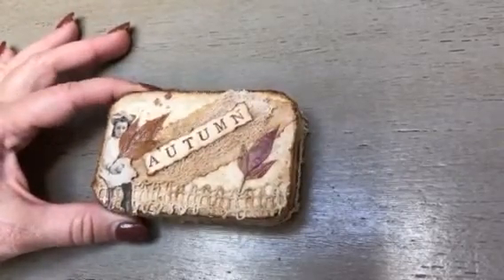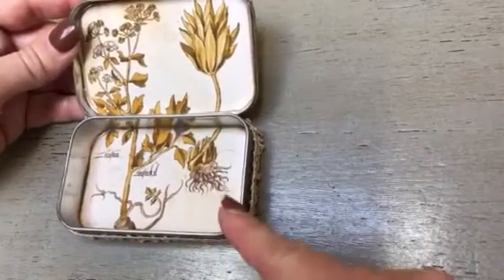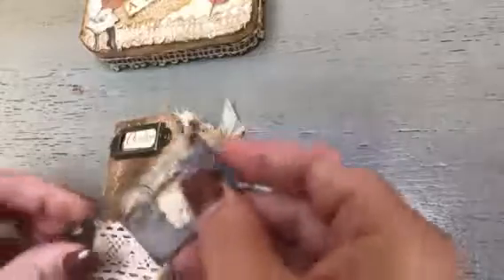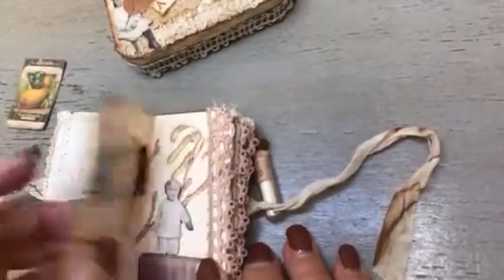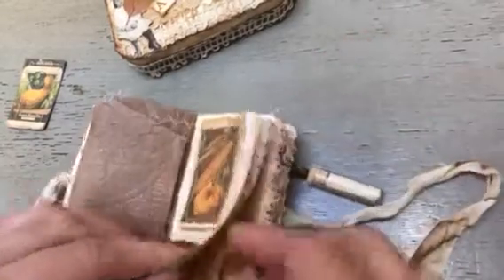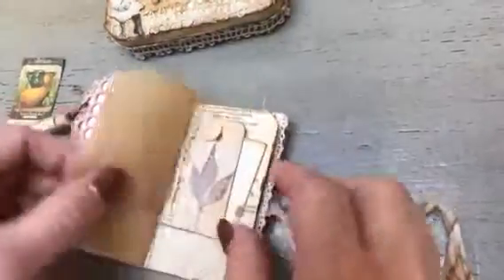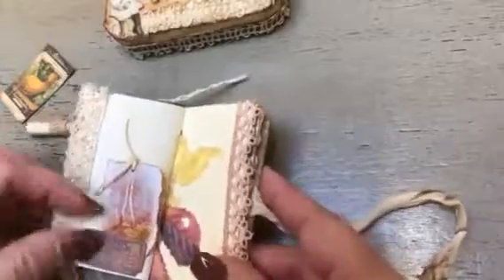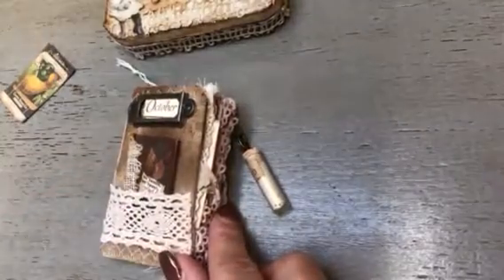Altoids Tin Junk Journal for Junk Journal Junkies Swap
Mini junk journal in embellished Altoids tin for the Junk Journal Junkies Facebook group